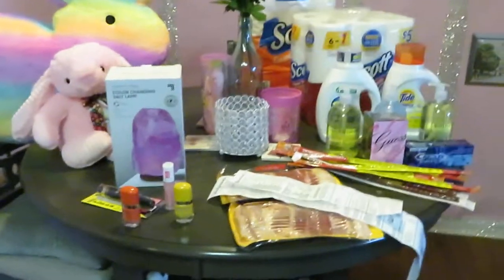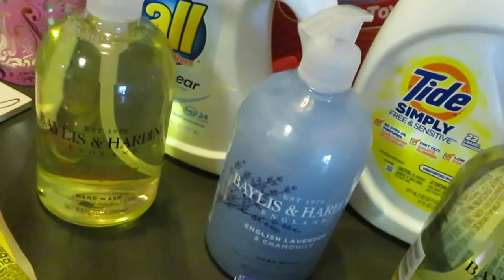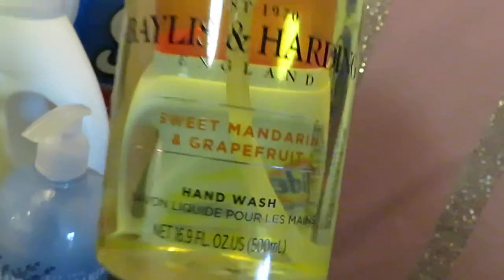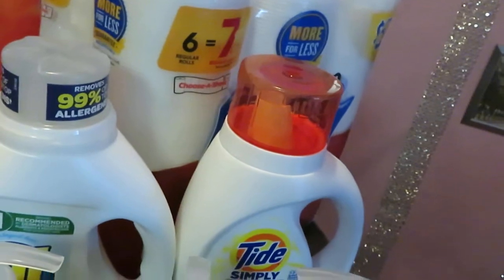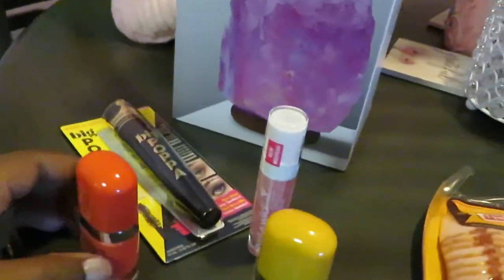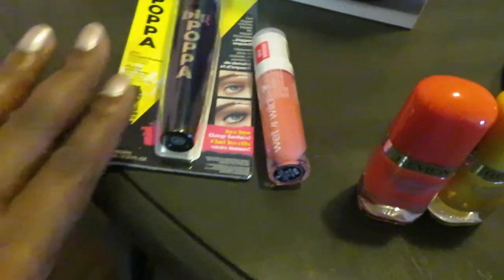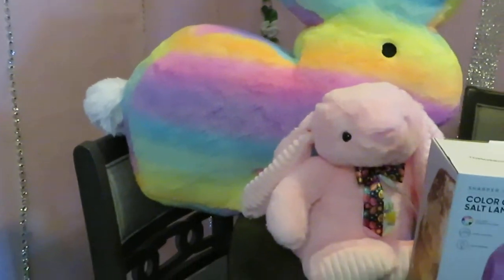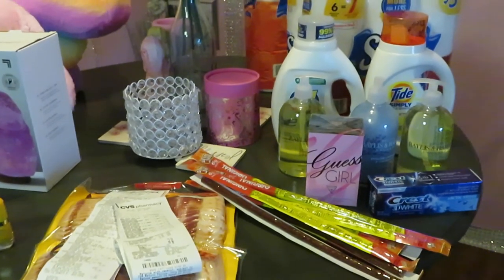Cvs & Walgreens Haul | Cheap Makeup | 3/7/21 | Arickamisha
I did my usual walk through to see what deals I could find. I found some cheap paper deals at Walgreens and cheap makeup deals at Cvs.